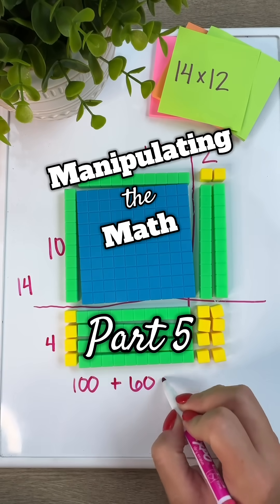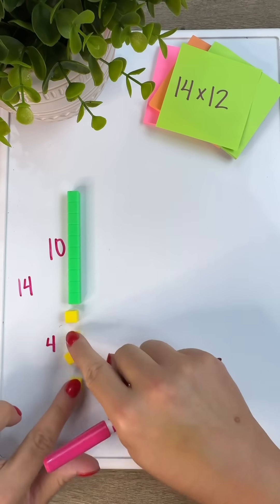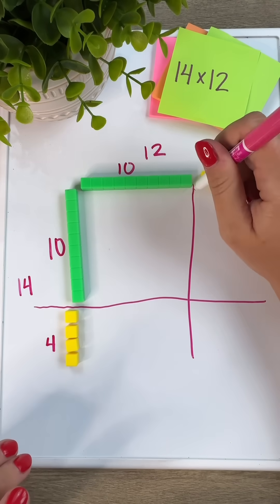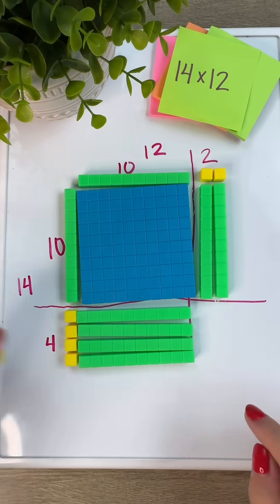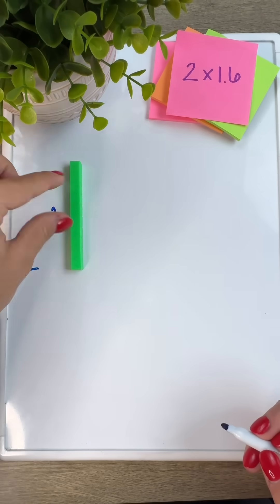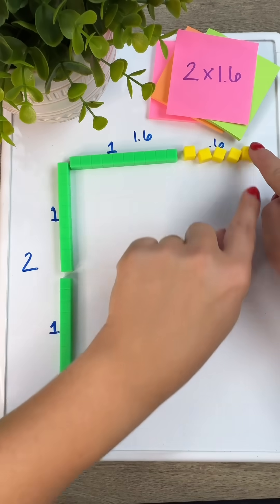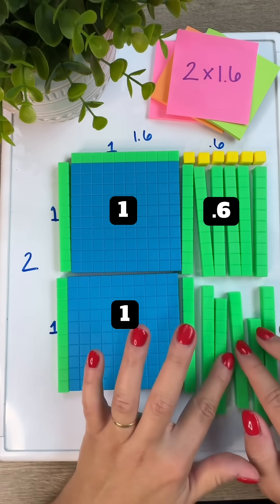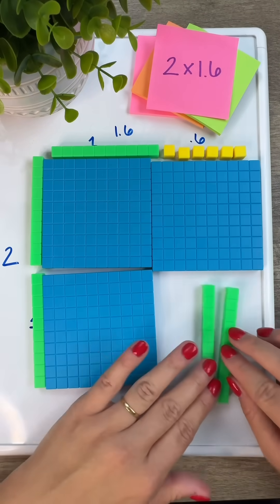Manipulating the Math Part 5: Multi-Digit Multiplication The area model is one of the best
Manipulating the Math Part 5: Multi-Digit Multiplication The area model is one of the best strategies to building conceptual understanding of partial products.